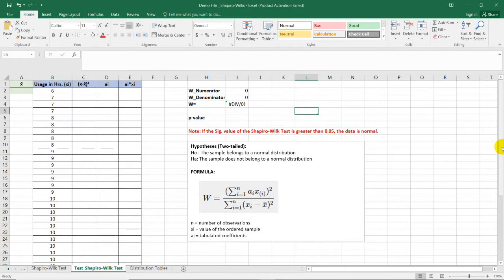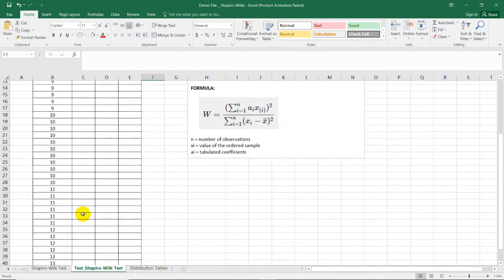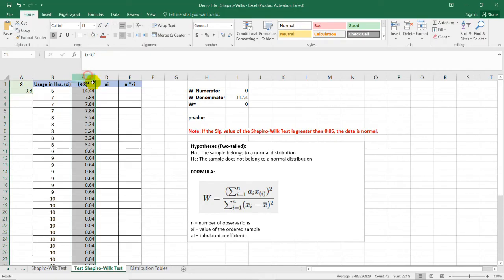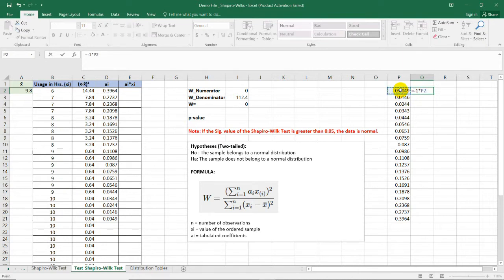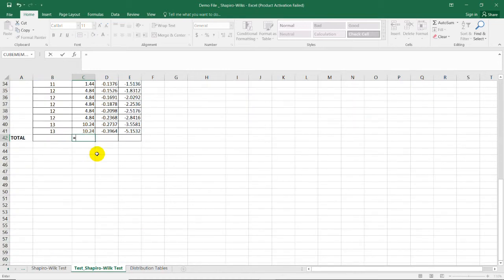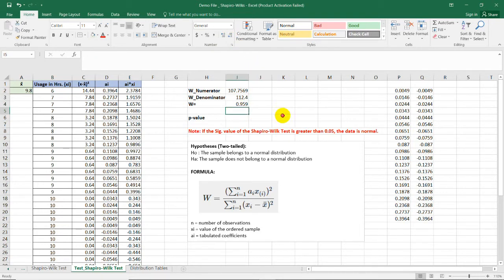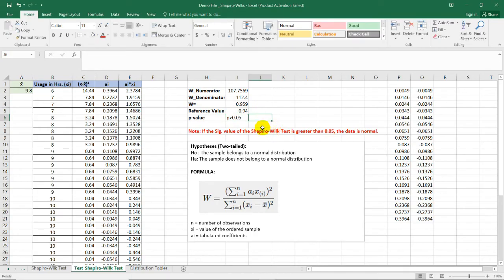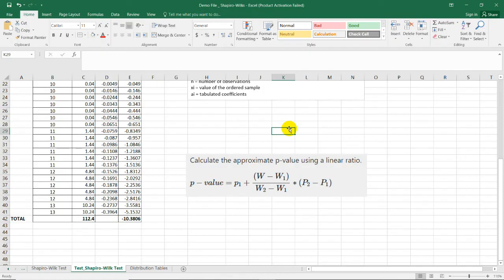Normality Test| Shapiro-Wilk Test || Data Analysis in MS Excel